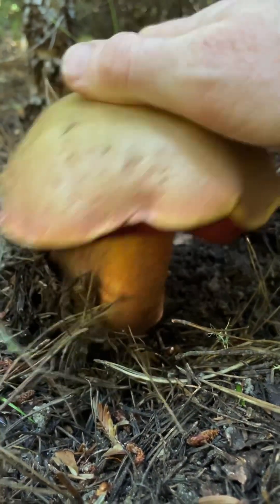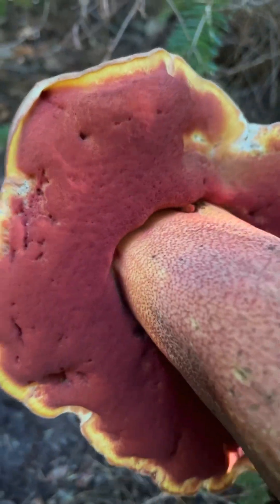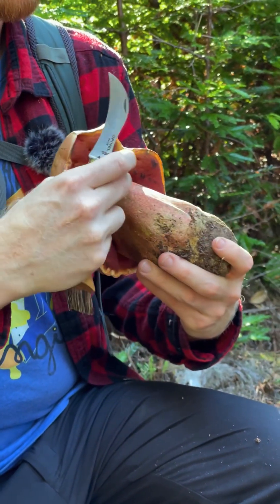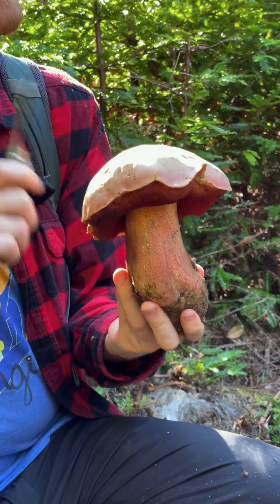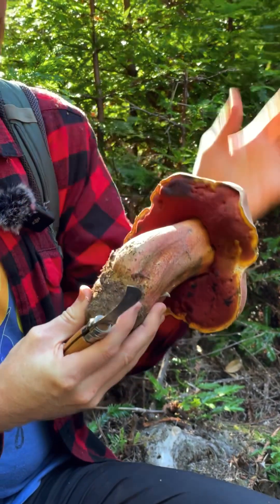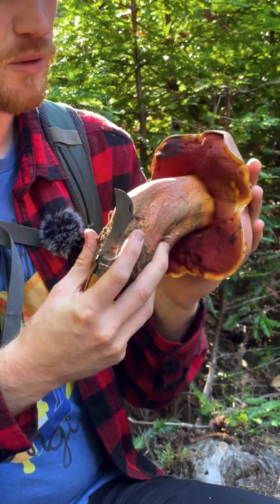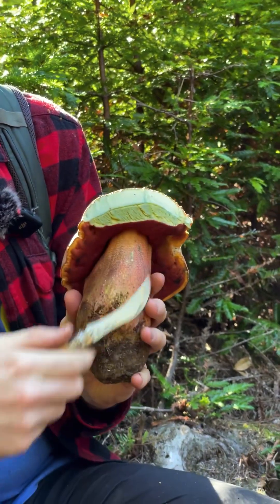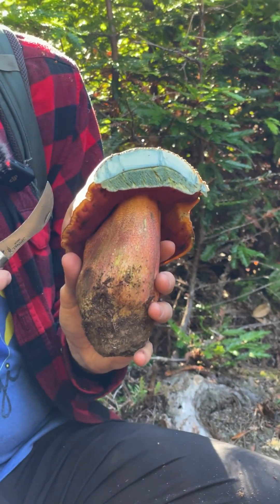Finding and Identifying the Deadly Toxic Satan’s Bolete (Rubroboletus) On the California Coast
Found a SatansBolete Rubroboletuspulcherrimus and had to demonstrate the strong blueing reaction when the flesh is bruised. This is a toxic Bolete that contains peptides that can inhibit protein synthesis and cause a myriad of health problems (even potentially fatal complications). In general it is safest to avoid eating blue staining boletes with red pores (although there are several look a-likes Neoboletus and Suillellus that can be consumed with caution). To all of the Eastern Europeans who are ABSOLUTELY sure this is Neoboletus, you’re wrong, please stop trying to correct me. We have different species here in California than you do - please stop posting misinformation in my comments, you’re going to end up confusing people and someone will get sick. The blueing reaction is not due to “active” alkaloids but is instead due to enzymatic oxidation of organic acids (like variegatic acid).